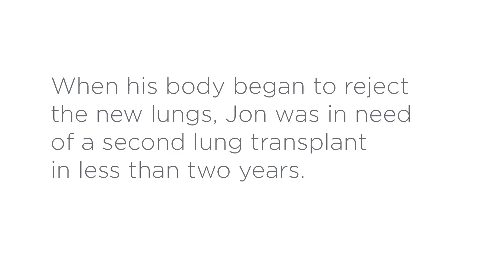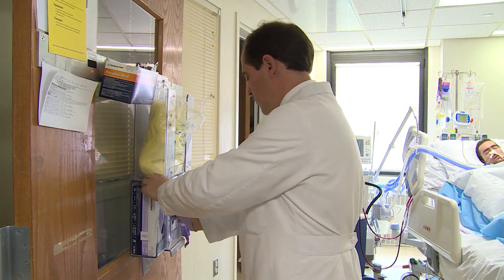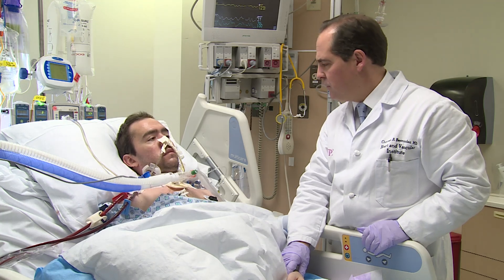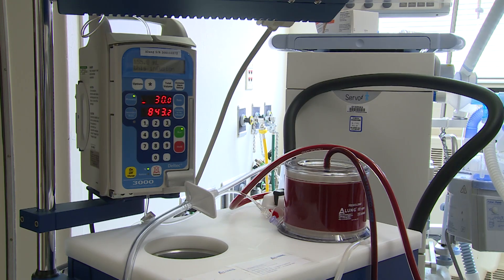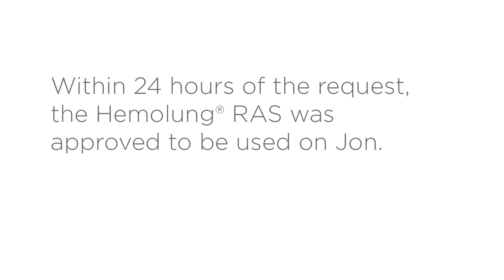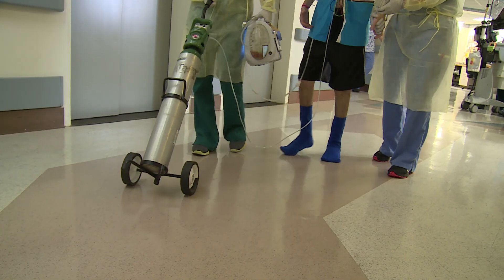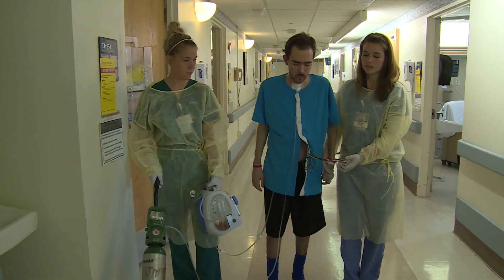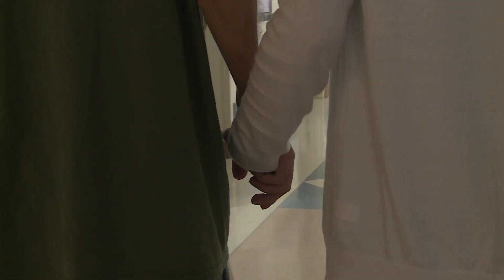UPMC Double Lung Transplant Patient First in U.S. to Use Hemolung Device (revised)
After suffering from cystic fibrosis and rejecting his first double lung transplant, Jon Sacker of Moore, Oklahoma, came to UPMC as a last resort. UPMC clinicians were granted emergency use of the Hemolung device to remove excess carbon dioxide from Jon's body, making him healthy enough for a second double lung transplant. Jon's wife, Sallie, explain his treatment. Today, Jon is on the road to recovery thanks to the care he received at UPMC.

(Revised from initial video to correct typos)